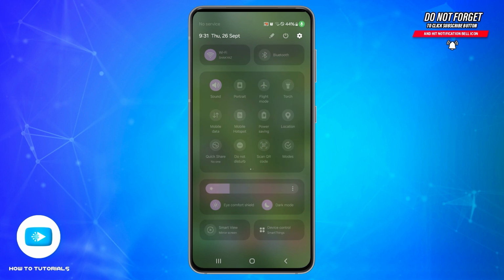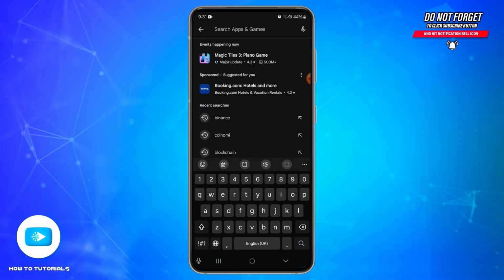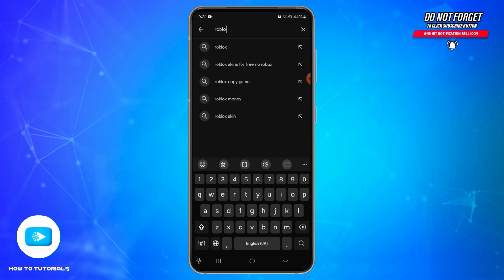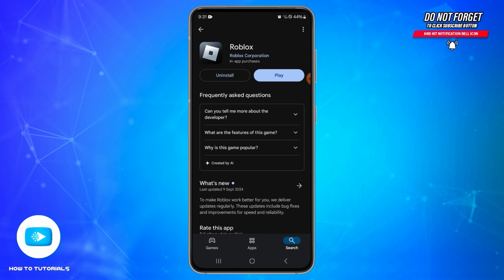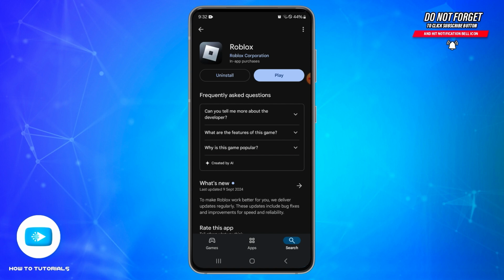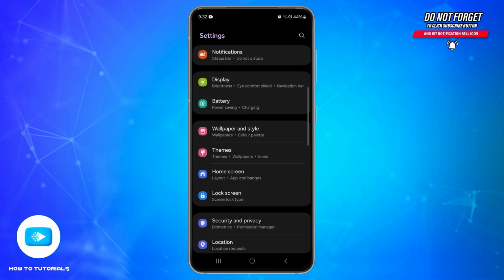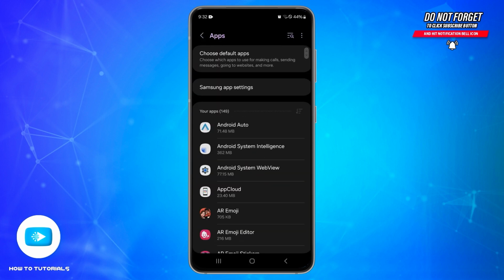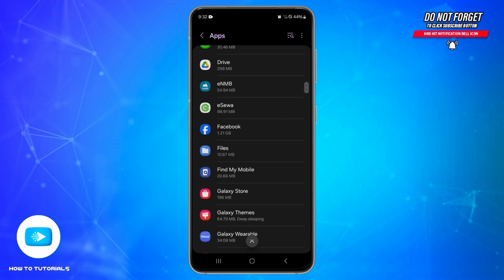How To Fix Roblox Application Not Working On Android 2024 | Troubleshoot Roblox App Issues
"How To Fix Roblox Application Not Working On Android 2024 | Troubleshoot Roblox App Issues" - A Video Guide by How To Tutorials.

In this video, learn how to fix the Roblox application when it's not working on your Android device. We’ll guide you through troubleshooting steps such as clearing cache, checking for updates, reinstalling the app, and ensuring the proper device settings. This tutorial will help you resolve common issues so you can get back to enjoying Roblox without interruptions.